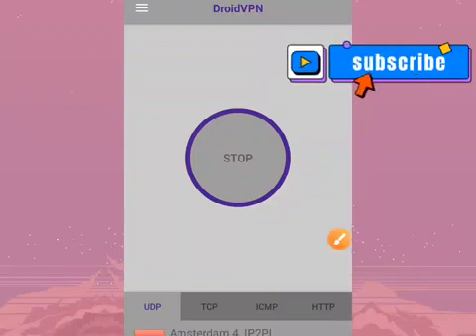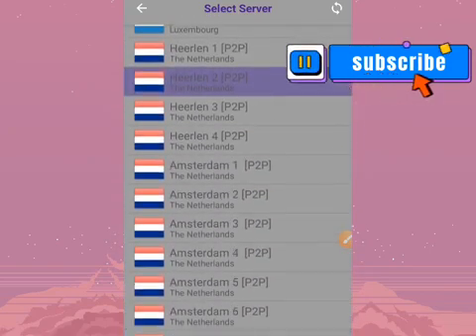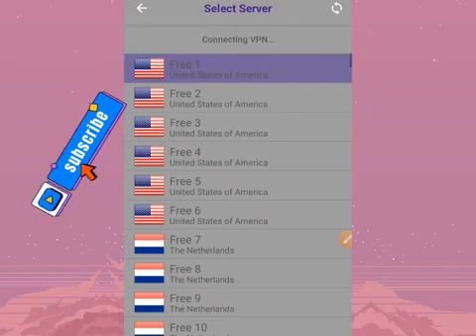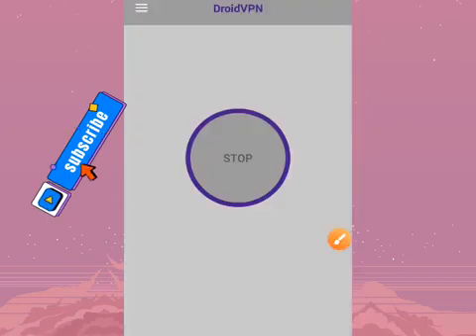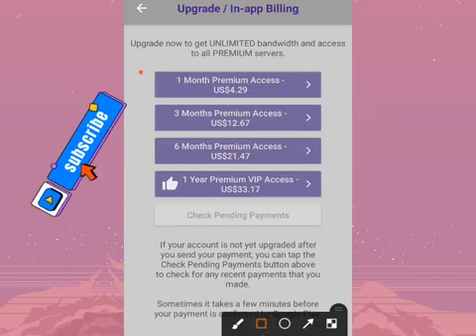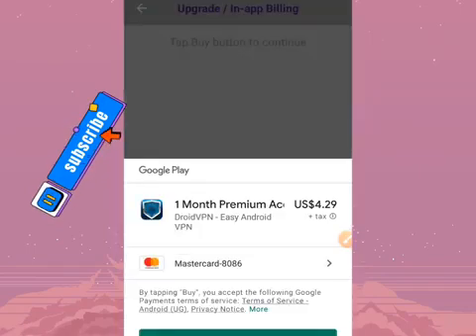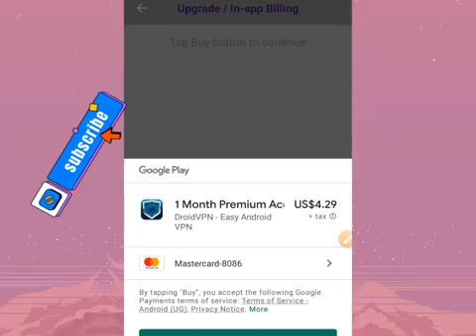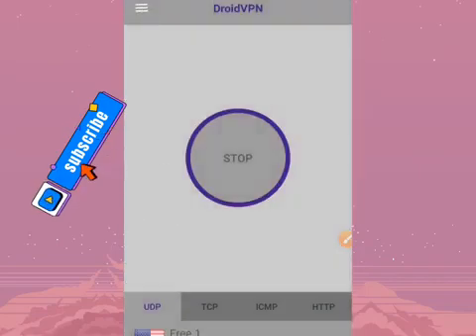How to Upgrade DroidVPN Free account to Premium account 2022 by Not Paying anything/Free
droid vpn
droid vpn settings
free internet
droid vpn setting
droid vpn free net gp